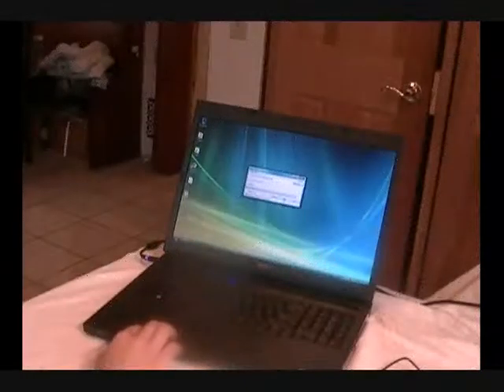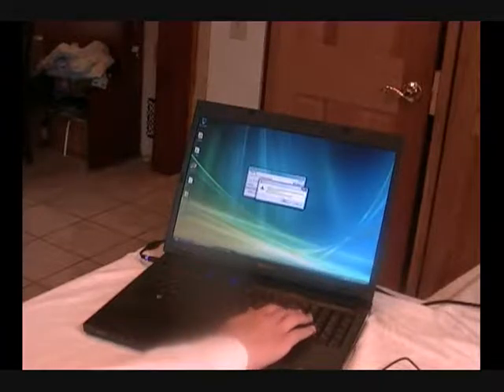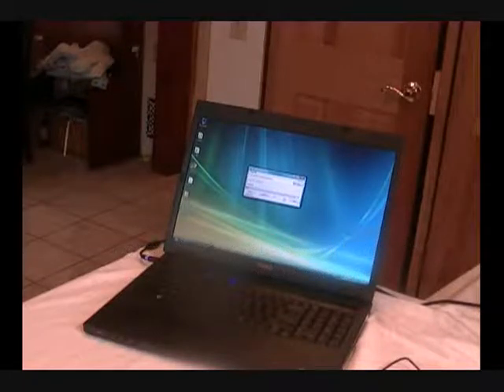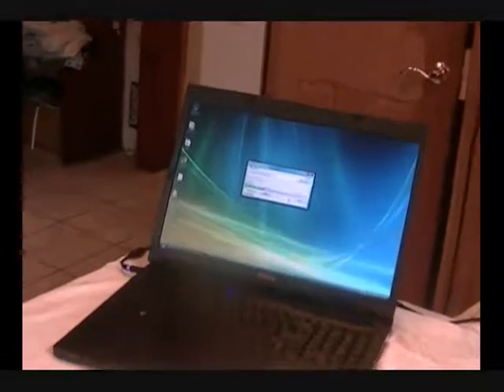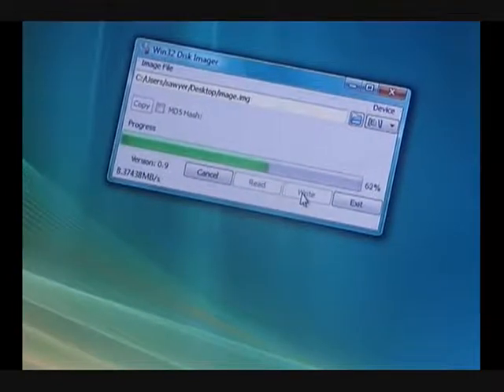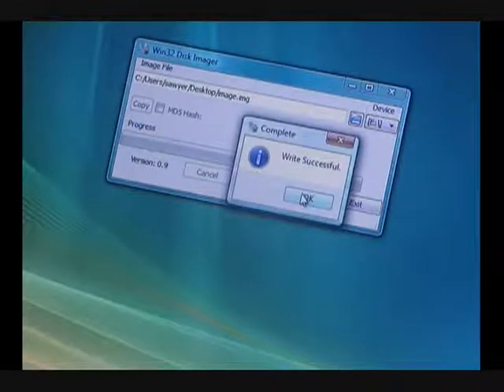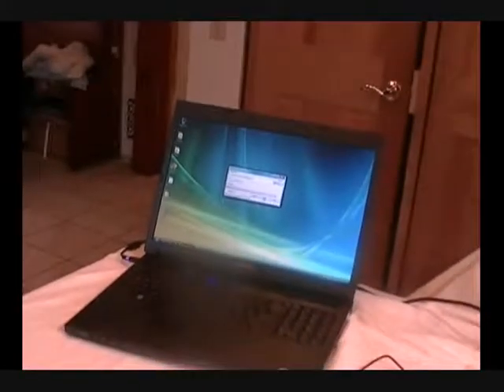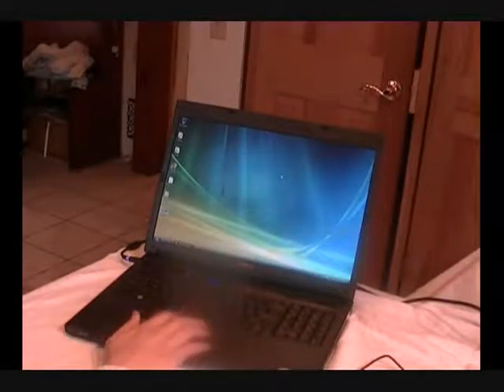Qualcomm based Samsung Galaxy S3 debrick/unbrick: no JTAG required! sprint at&t t-mobile us cellular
This is the link to all of the files and an in-depth step by step of how to perform the procedure

Please note that this is not guaranteed to work in all situations, however, I have tried it multiple times first hand and it has not failed yet

If you have the link to another debrick image for a device that I do not currently have supported, please let me know so I can integrate the link!

Comments are welcome, though if you have something that you have a question or error with, either head over to XDA, find me on twitter @sawyerbergeron, or ask me via E-mail at

If I helped you at all, a thanks on XDA is a lot better than a +1 on youtube. ;)

I hope this helps, it got me out of ~$250 for a JTAG rig!!